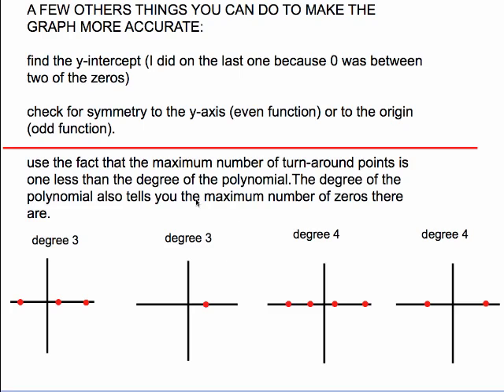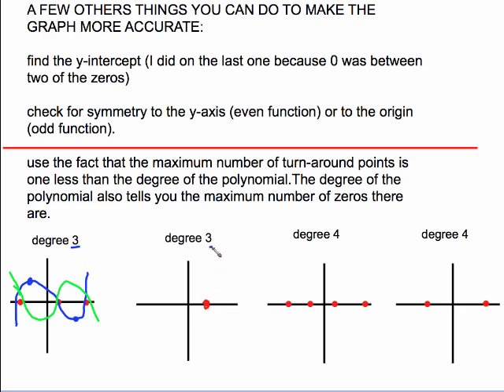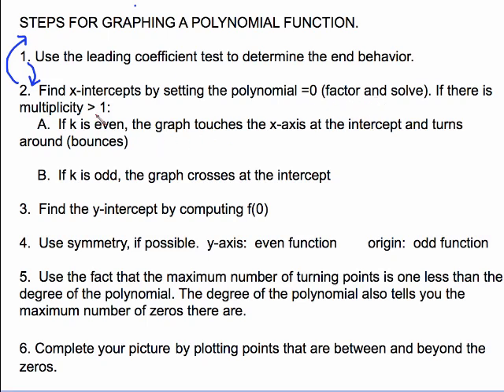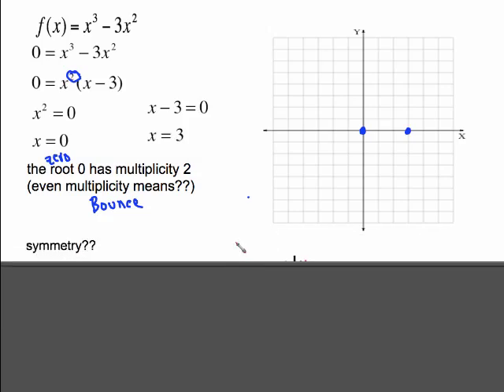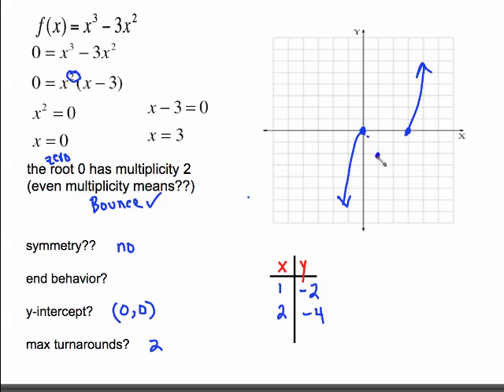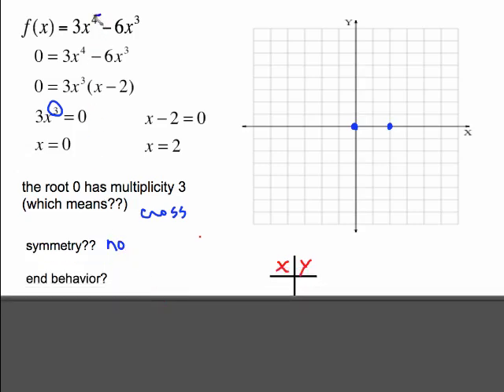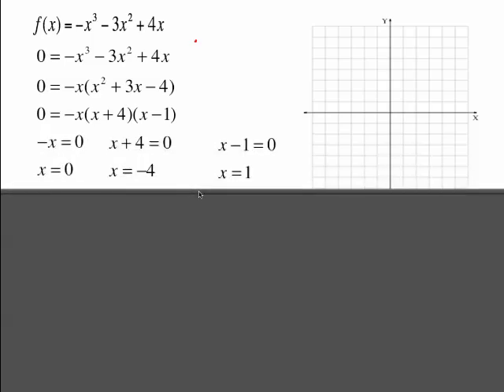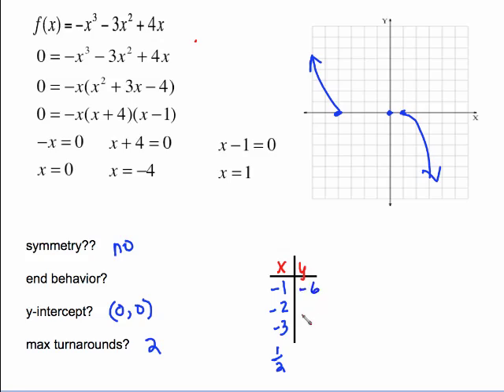MAC 1105 GRAPH POLYNOMIALS PART 2.mp4